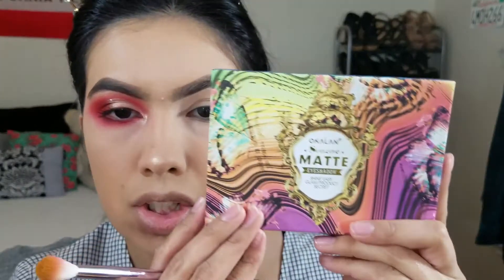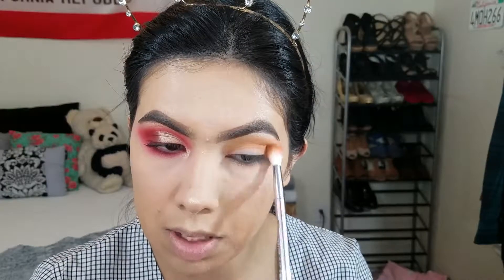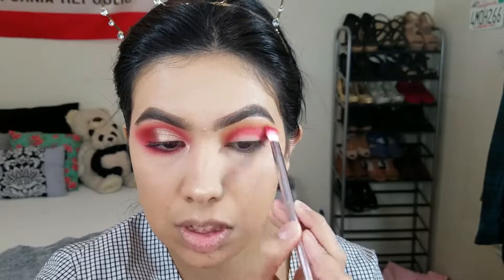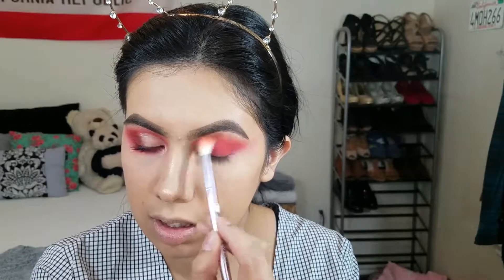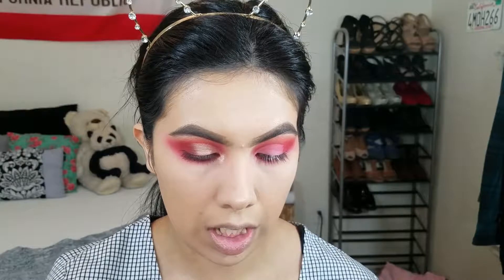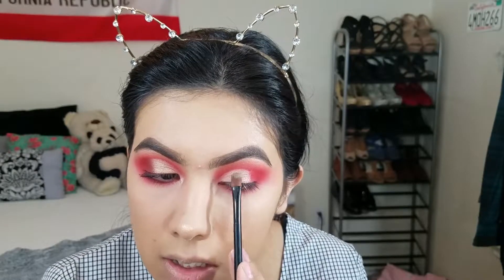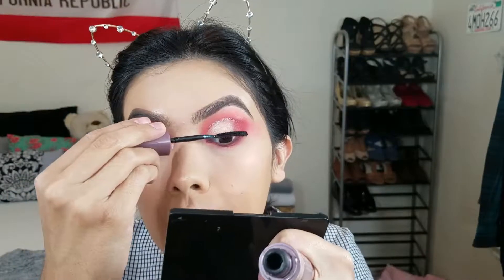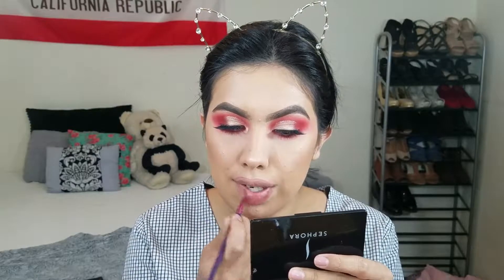Fire Makeup Tutorial using Morphe 35O2!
Hey guys! Welcome back to my channel, today I bring you guys a FIRE makeup tutorial using the NEW Morphe 35O2, y'all know I love their palettes and I'm a big fan of the 35O so I had to get it! See you soon (: XO.

Products mentioned:
Okalan Earth 8 Color Eyeshadow Palette
Morphe 35O2
L.A. Girl Pro Conceal in Natural
Wet N Wild Silver Glitter Liner (NYX HAS A GOOD DUPE)
Maybelline Curvitude Mascara in Blackest Black (Waterproof)
Ardell Lashgrip Clear Adhesive
Miss Lashes in M190
Essence Lip Liner in Satin Mauve
ABH Lip Palette (shades 1 and 4)

SNAP: @perez-ariana